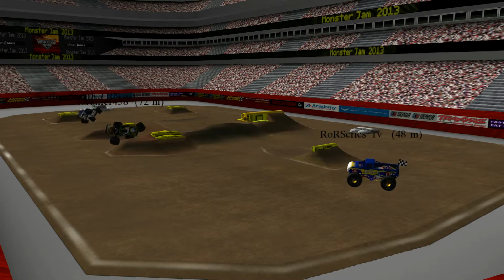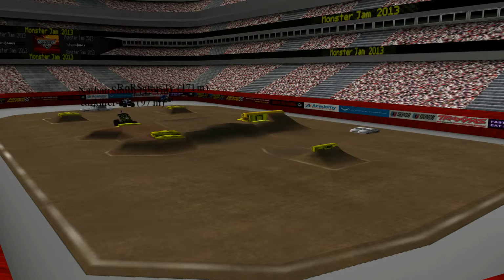RoR Monster Truck Showcase Revamped V4 Pack Part 1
Another video i hope you guys will enjoy